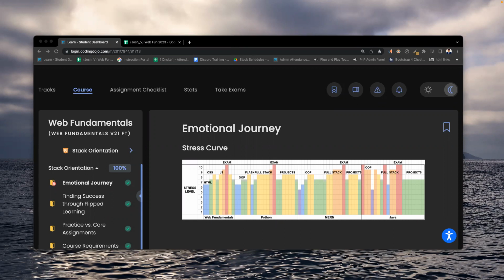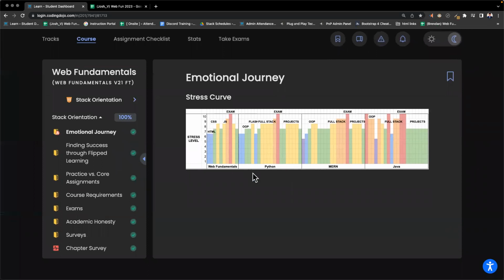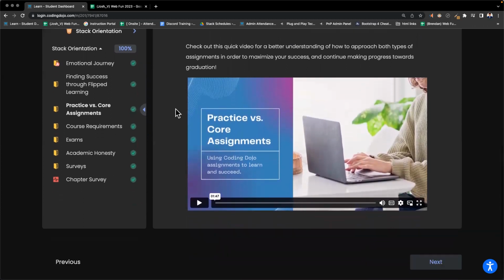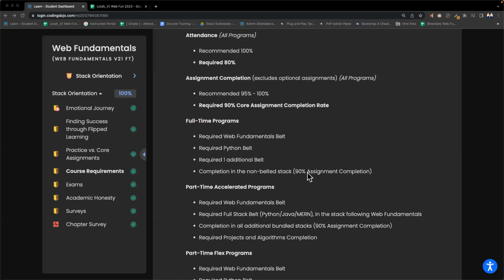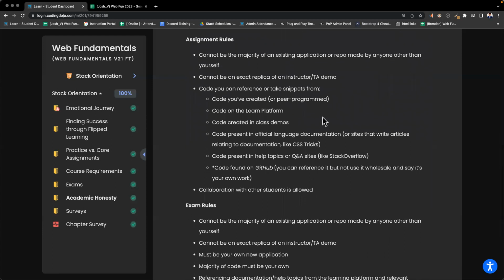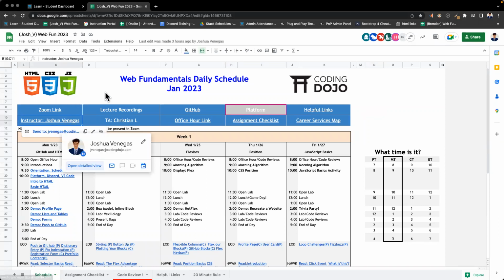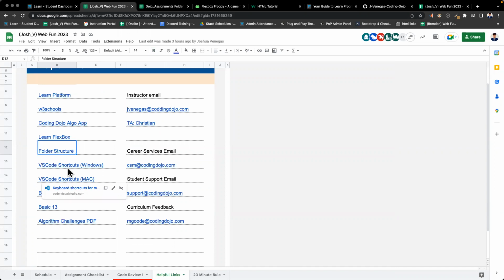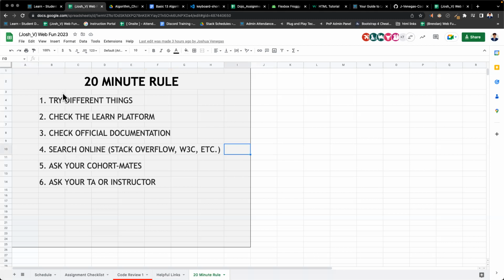Web Fundamentals Jan2023 W1D1 Introduction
0:00 - Introduction
7:45 - Classroom Model
11:38 - Practice vs. Core Assignments
14:20 - Guiding Principles
23:10 - Exams
33:20 - Schedule Review
29:35 - File Folder Structure
46:53 - 20 Min Rule
51:56 - Discord